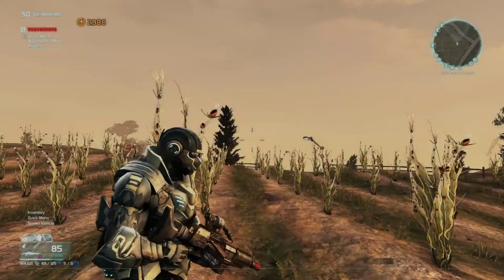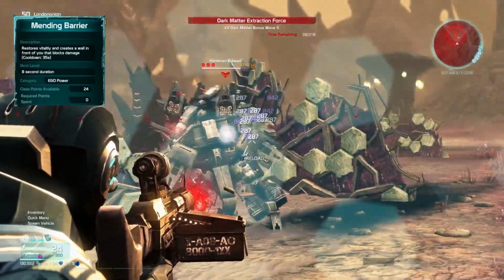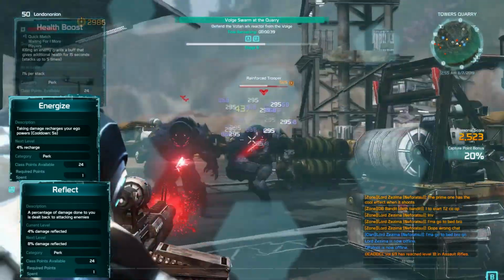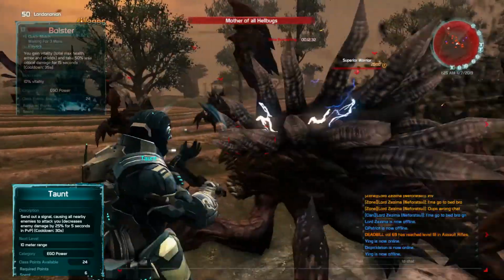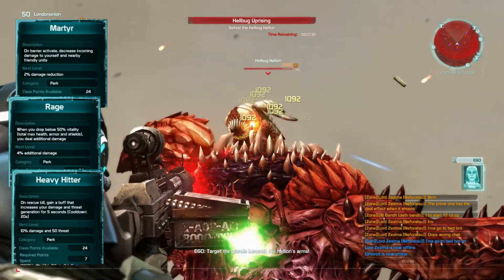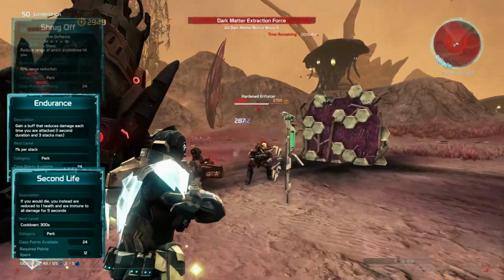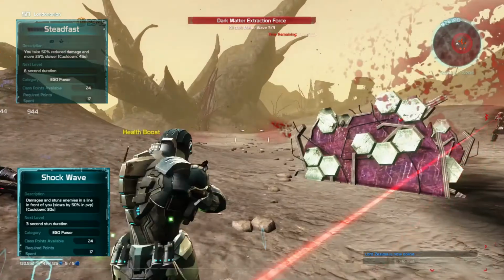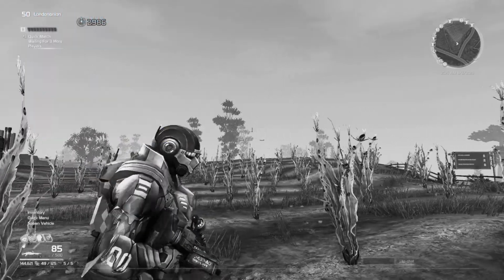Defiance 2050: GUARDIAN CLASS REVIEW// SKILL TREE BUILD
In this video, I review the guardian skills and discuss what I think are the most beneficial combination of skills with consideration given to different playstyles

GT: Londononion21